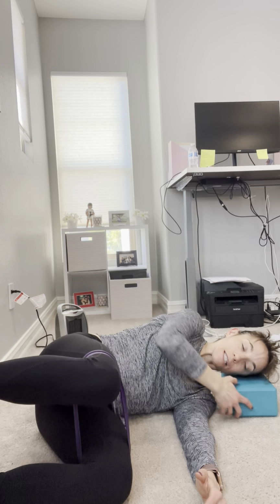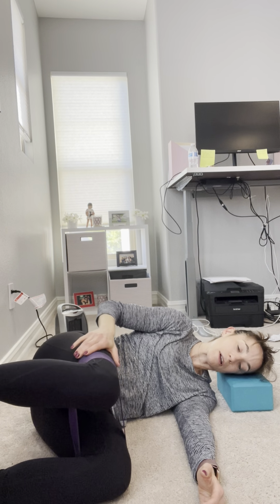Side lying hip shift with band (femoral ER)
Love starting on the left side. Oftentimes with our body's asymmetries we need more right glute max. We need to get off the right and "push" to the left. The band elicits a bit more glute connection and control.